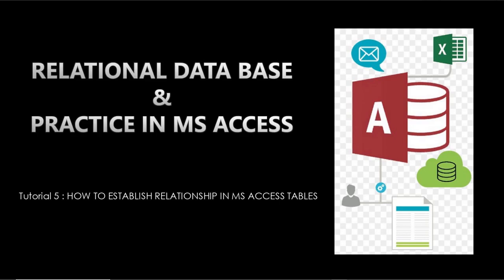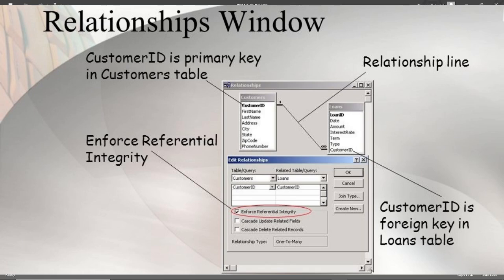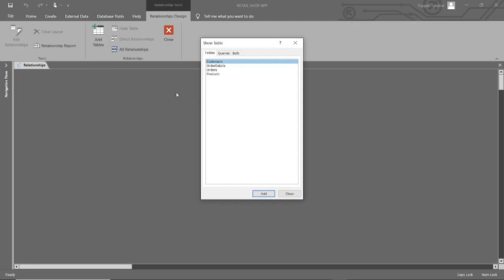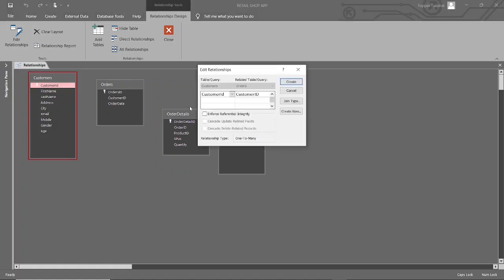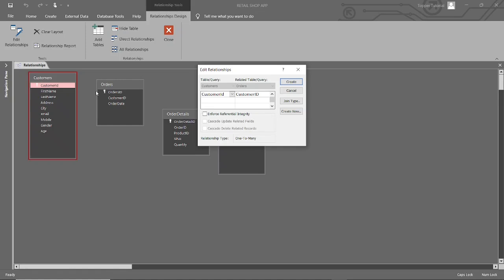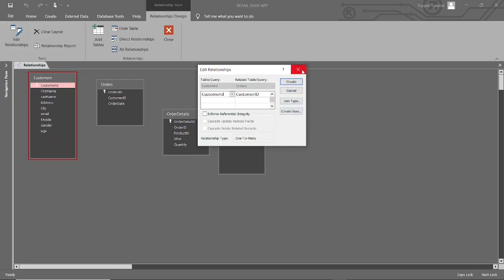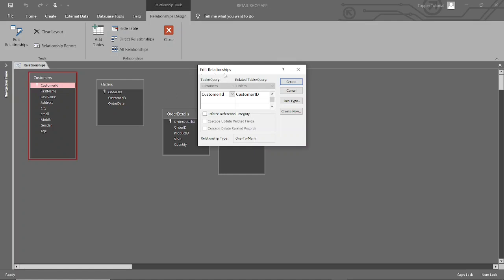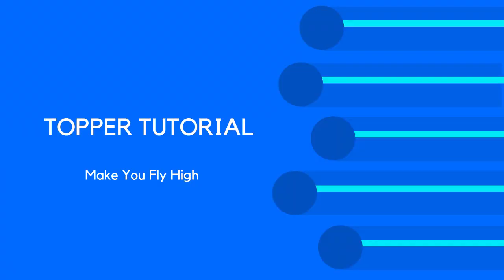WHAT IS RELATIONSHIP IN MS ACCESS DATABASE?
What is Relationship Window in Microsoft Access database?
What is one-to-many relationship in MS Access database?
What is one-to-one relationship in MS Access database?
What is referential integrity in MS Access database?
What is relationship and its types?
What is relationship in computer application?